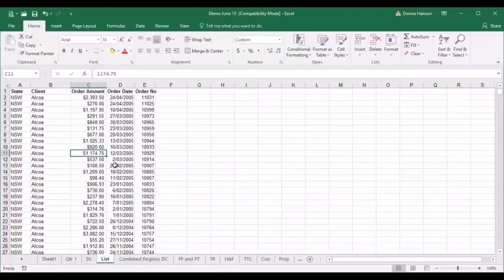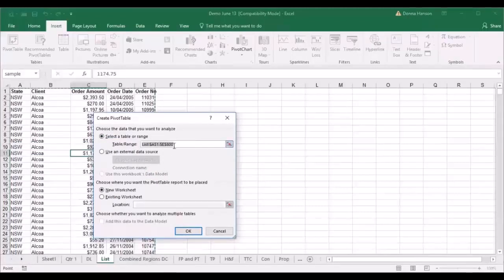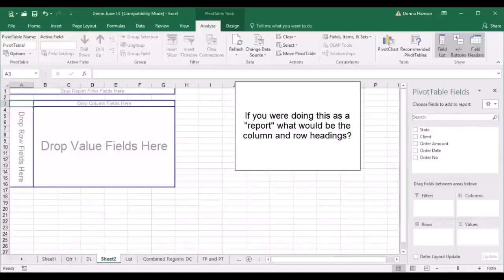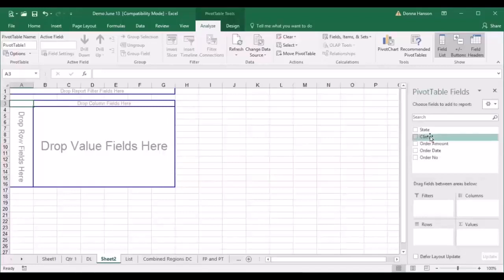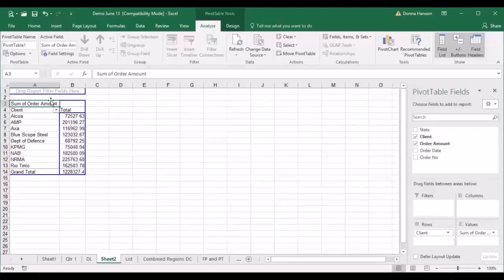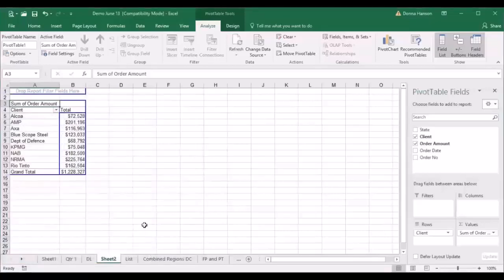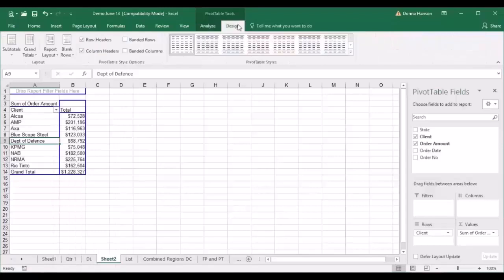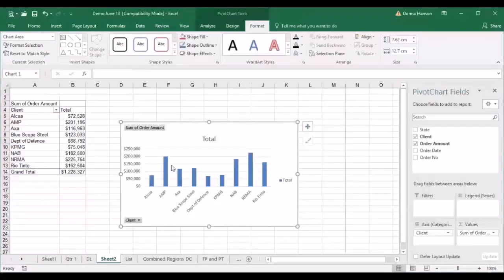Easy Guide to Pivot Tables in Excel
Discover how to use Pivot Tables in Microsoft Excel with our simple guide! Perfect for beginners or anyone wanting to improve their skills.

Learn how to organize and understand your data better, create useful reports, and make smart decisions.

Watch now to make Pivot Tables easy and boost your Excel skills!

2. Explore my online short courses
3. Enquire about a presentation or training session for your team: Book a Discovery call